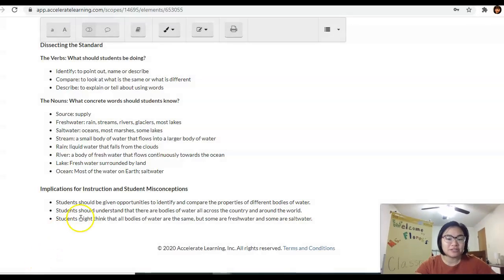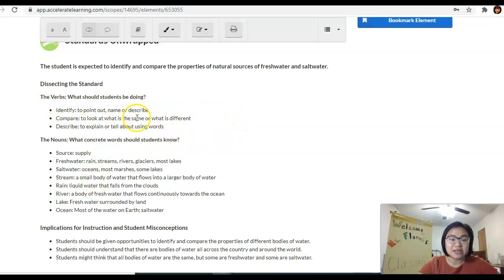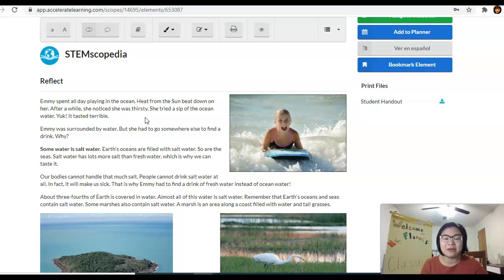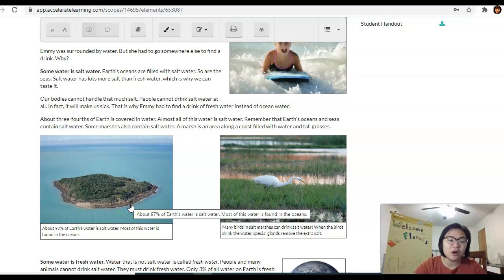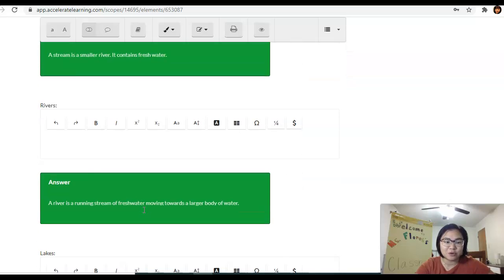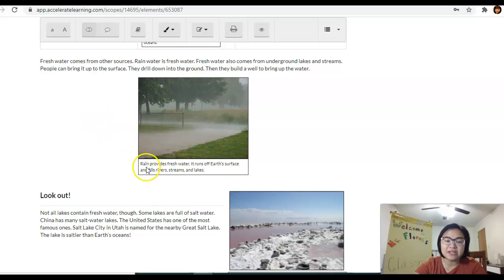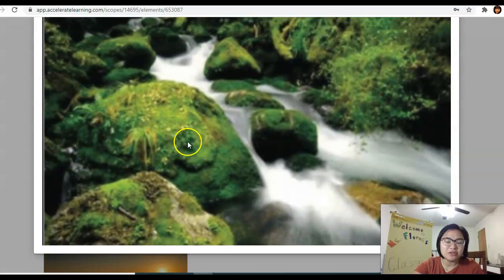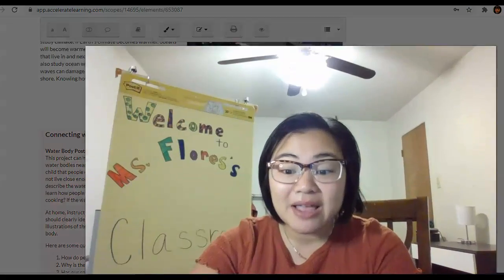Nov 16 Water Science Video